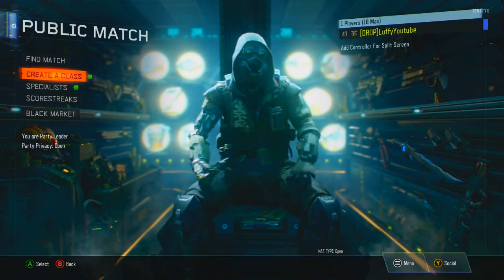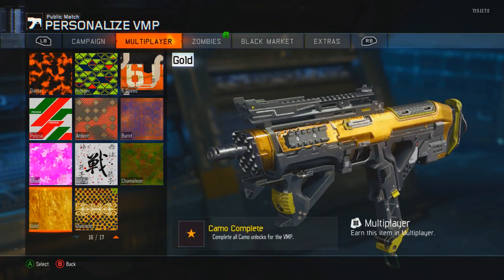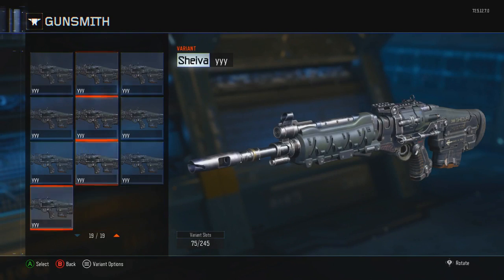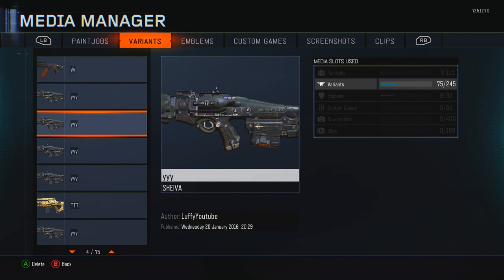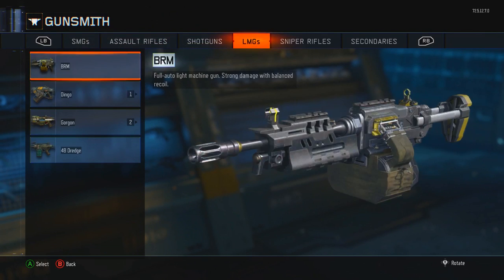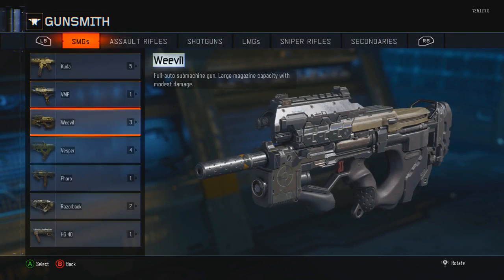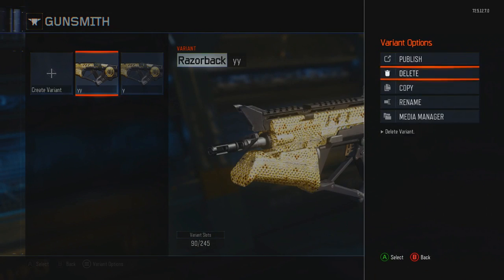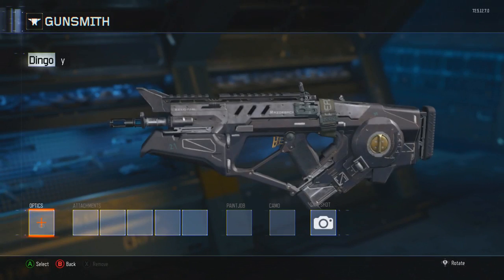BLACK OPS 3: Duplicate Camos Glitch - MULTIPLAYER & BLACKMARKET CAMOS!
ι нave goт wrιттen perмιѕѕιon ғroм тнe dιrecтor тo allow мe тo υpload тнιѕ vιdeo.
▬▬▬▬▬▬▬▬▬▬▬▬▬▬▬▬▬▬▬▬▬▬▬▬▬▬ஜ۩۞۩ஜ▬▬▬▬▬▬▬▬▬­­▬▬▬▬▬▬▬▬▬▬▬▬▬▬▬▬
▬▬▬▬▬▬▬▬▬▬▬▬▬▬▬▬▬▬▬▬▬▬▬▬▬▬ஜ۩۞۩ஜ▬▬▬▬▬▬▬▬▬­­▬▬▬▬▬▬▬▬▬▬▬▬▬▬▬▬
Hello There People Of The Internet, Welcome To The
Murdacy Channel. We Hope You Enjoy Your Time Here & We Look Forward To Seeing Your Great Support To The Community. Hopefully, We Can Keep Providing Amazing Content For You In The Near Future.

As a Community We Upload Videos Such As Tech Reviews, Software Tutorials, News & Information On Games, Glitches/Tricks and Lastly YouTube Advice Videos. You Will See Gaming and Technology Videos All Over This Community Channel As It Is a Community For Gamers & YouTubers Looking For Helpful Content. We Would be Playing Games Like: Minecraft, GTA, Call Of Duty, Destiny, Battlefield, & Many More Other Games.

If You're a Gamer OR Technology Person, That Makes YouTube Videos Then You Could Apply To Become a Director For Us, Or You Could Just Submit a Video. If You Become a Director For Us Then You Would Have Your Out Standing Videos Uploaded To This Community Channel.

► BECOME A DIRECTOR TODAY: If You Would Like To Become a Director For Murdacy Then All You Have To Do Is...Send Me a Message On YouTube Telling Us That You Want To Become a Director.

We As a Community Would Like To Thank Everyone For Watch Our Content & Supporting Us!